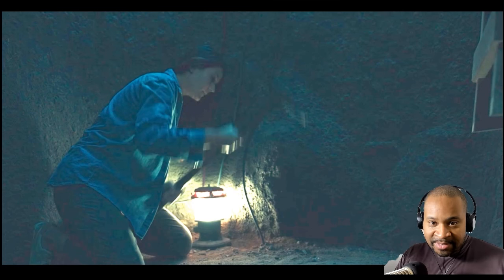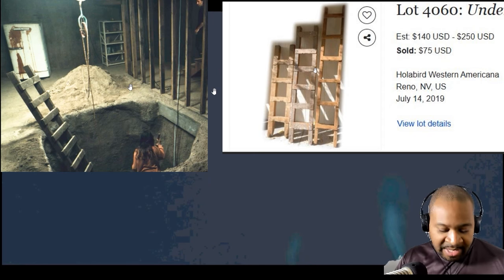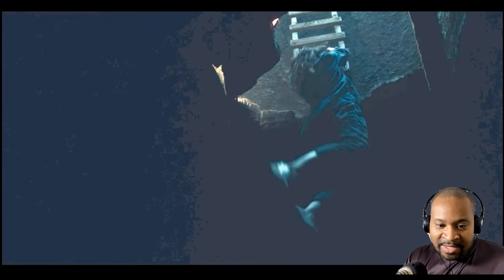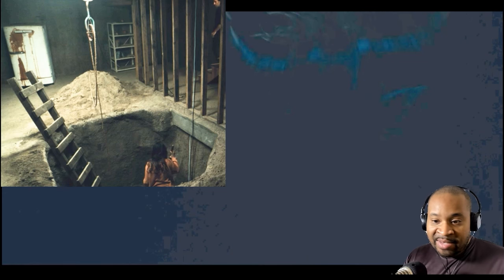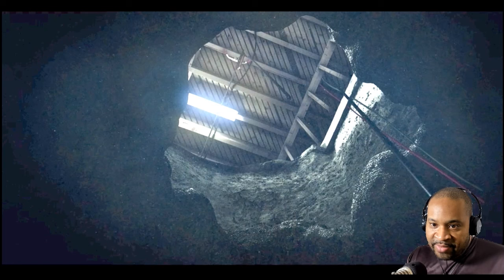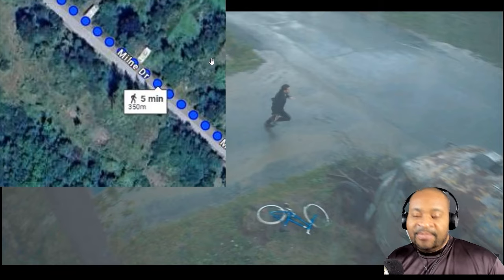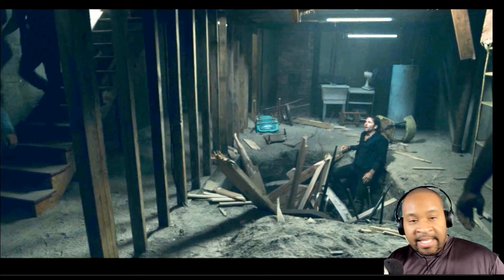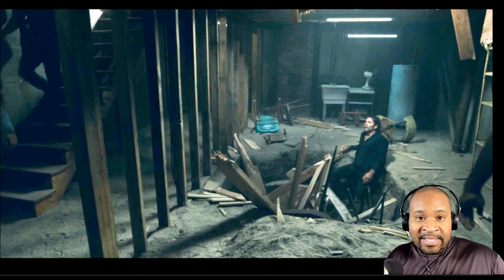The Man in the Yellow Suit Warped Reality to Hide the Cave Painting Theory | FROM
In this video we discuss the theory that The Man in the Yellow Suit warped reality to hide the cave painting.